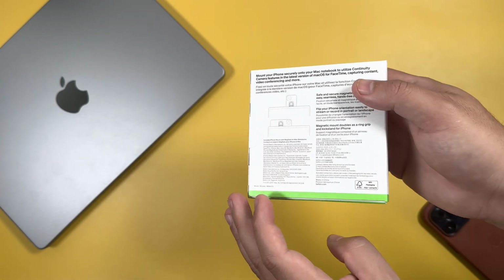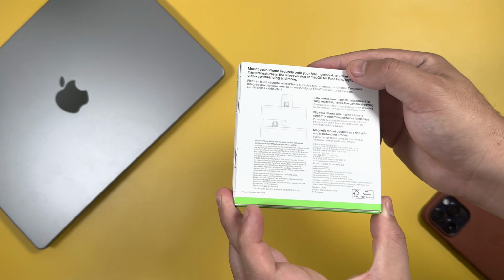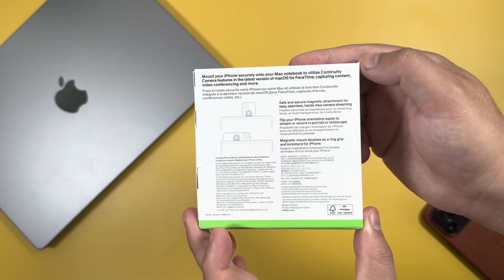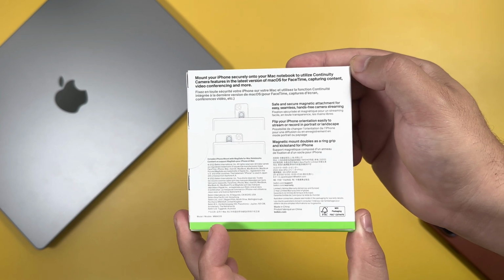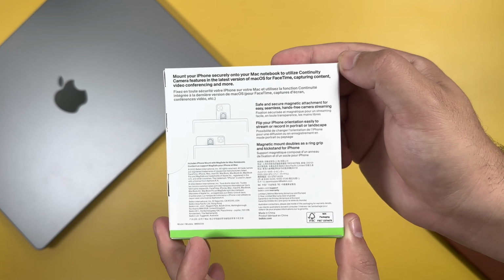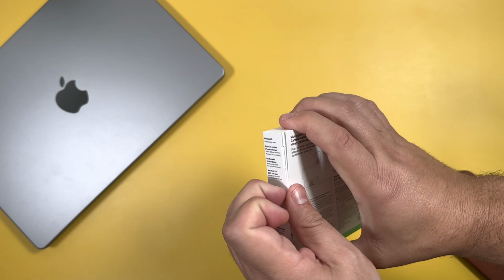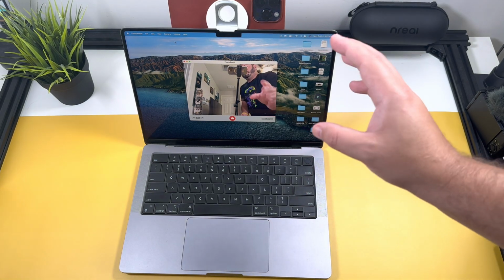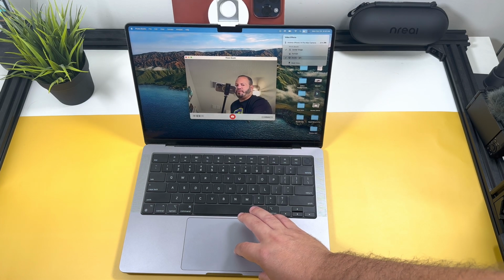Continuity Camera Official Belkin Mount And How To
In this video we will be taking a look at the all new Belkin Magsafe Mount for iPhones with MacOS Ventura's Continuity camera feature.